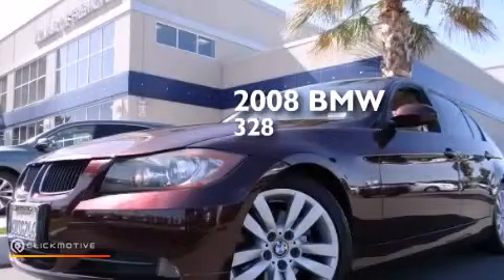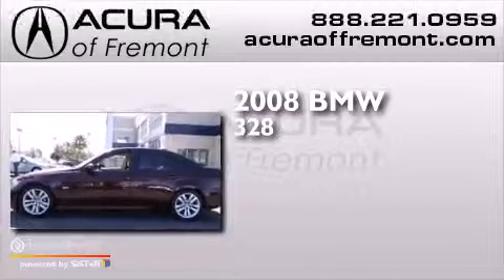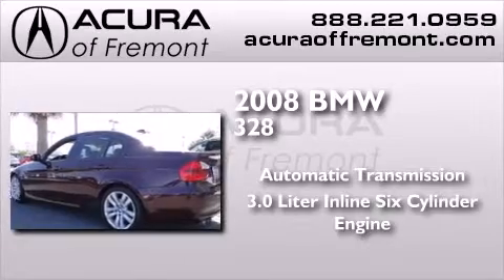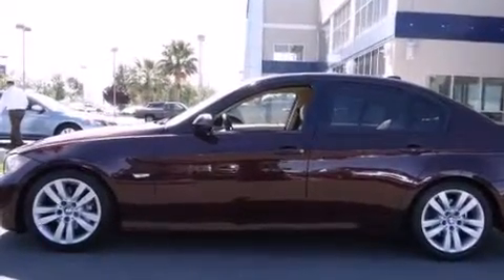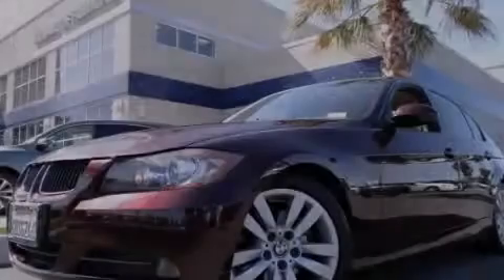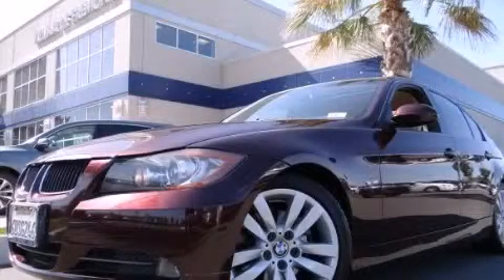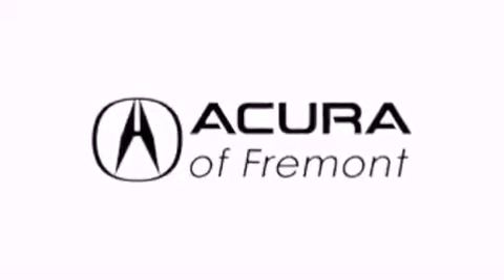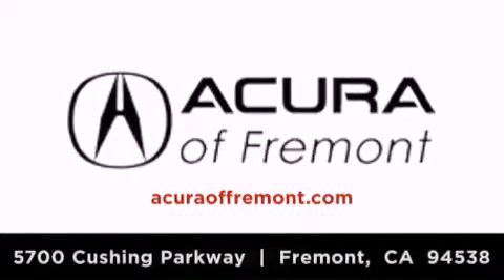2008 BMW 328i Fremont CA 94538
We have been honored to serve the Fremont CA area , we promise that your experience at our dealership will exceed your expectations ! Year : 2008 Make : BMW Model : 328i Engine : Gas I6 3.0L/183 Trans . : Automatic Exterior : Barbera Red Metallic Miles : 78,087 Interior : Beige Acura of Fremont 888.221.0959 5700 Cushing Parkway Fremont , CA 94538